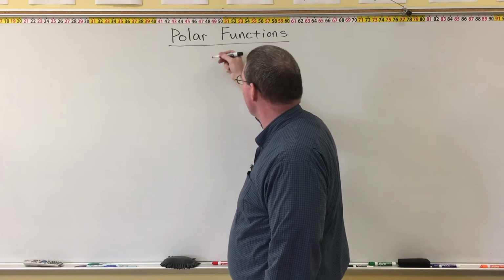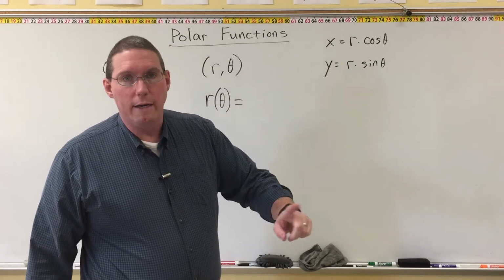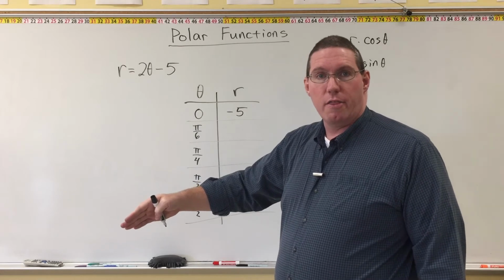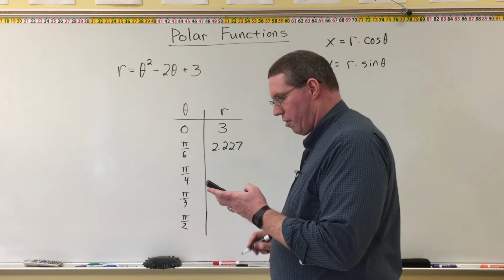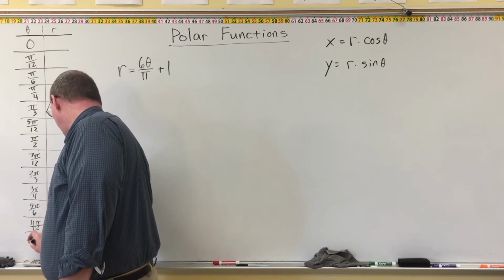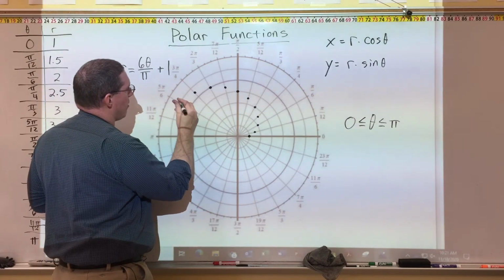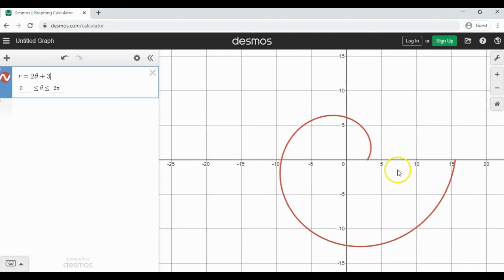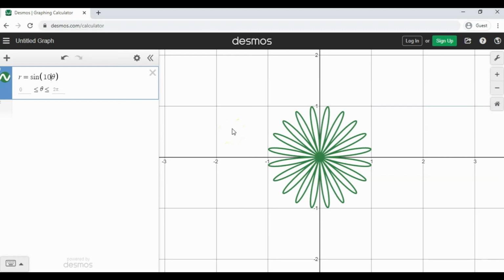Polar Functions & Graphs - Mr. Ryan